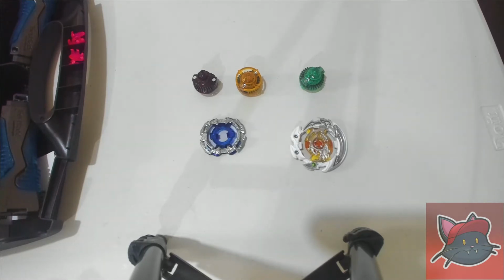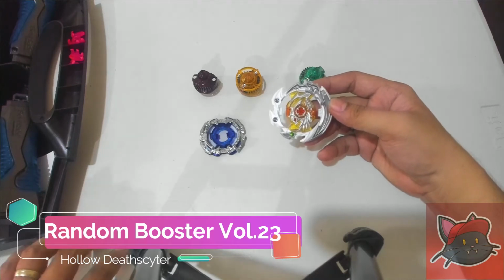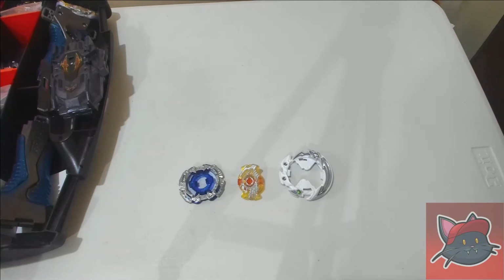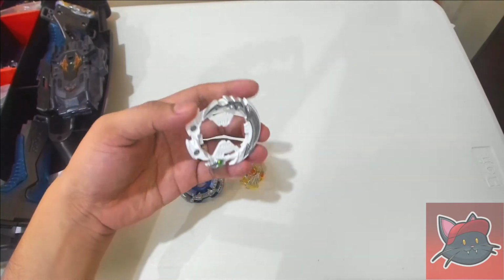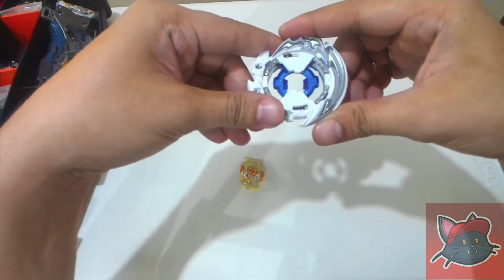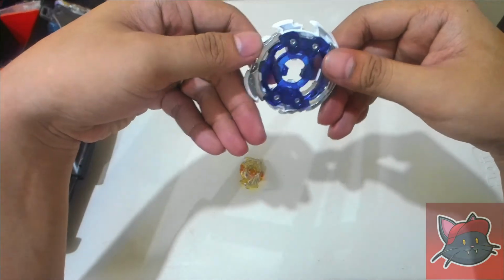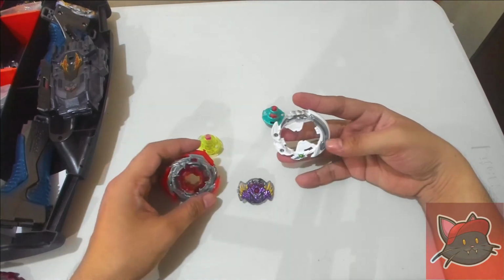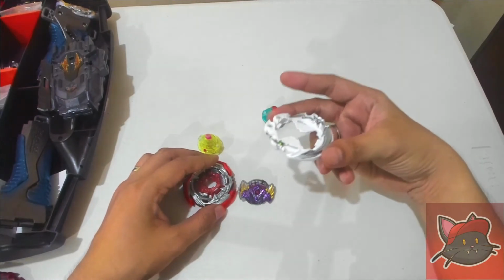Hollow Deathscyter Honest Review + Combo + Battles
Hollow Deathscyter - Honest Review, Combo, and Battles

Ramp Hobbies

Please support other PH Beytubers.

If your YT Channel is not on the list, kindly pm me so I can include it.

Thanks!